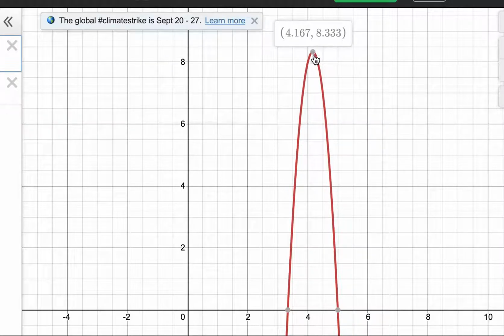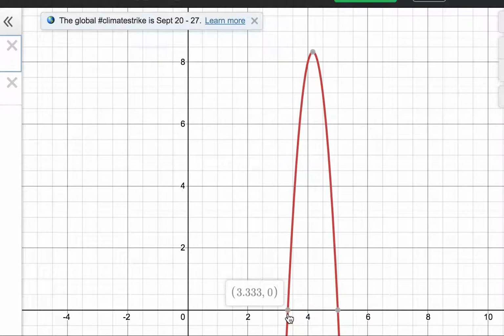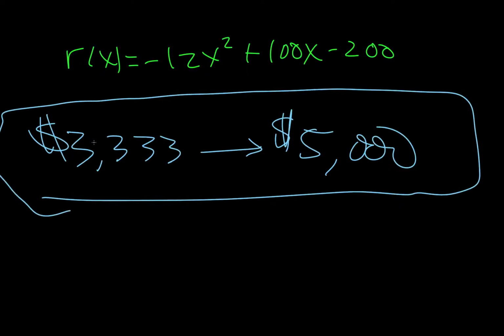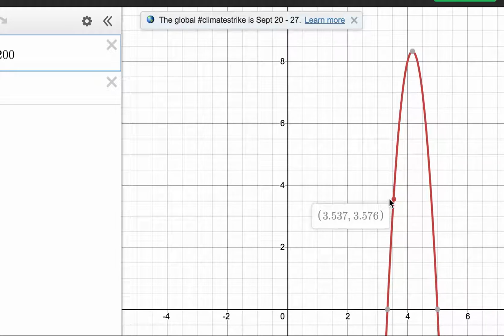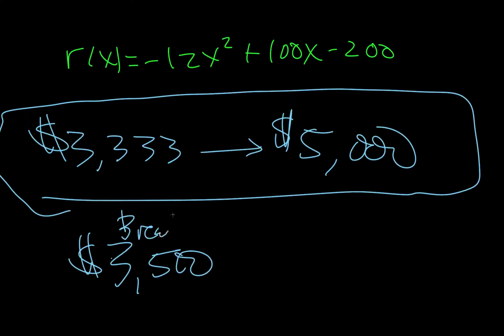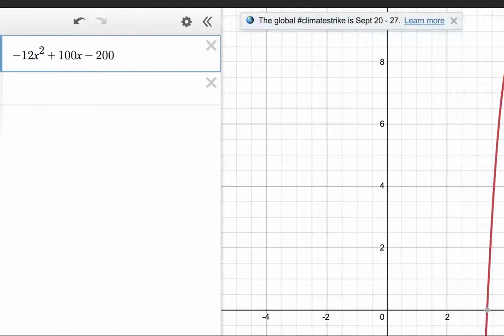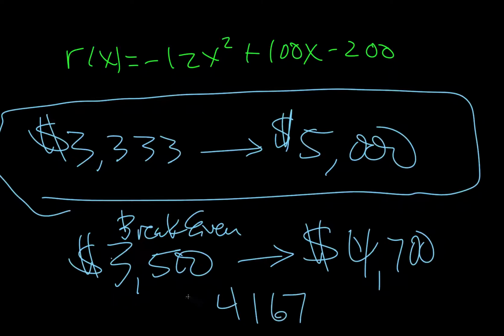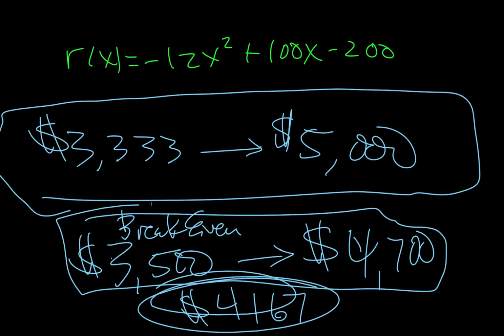SM2 - 2.Bb (Day 4, Part 2) - Factoring Quadratics